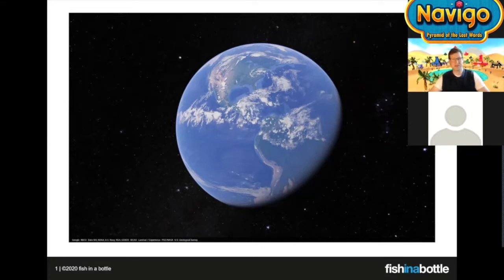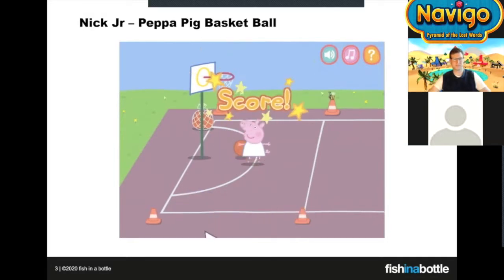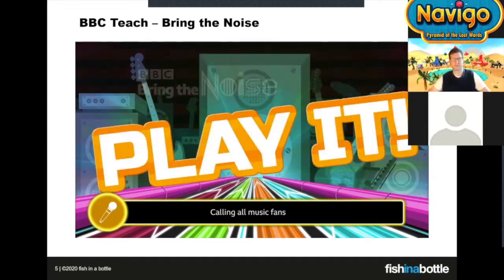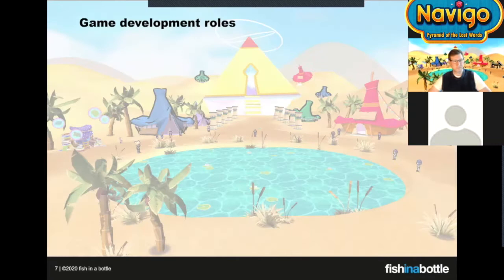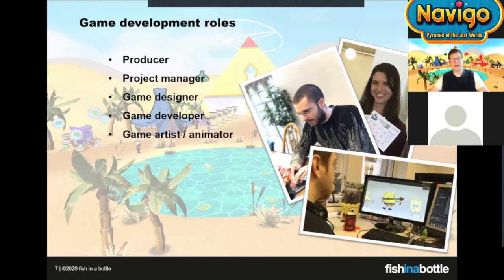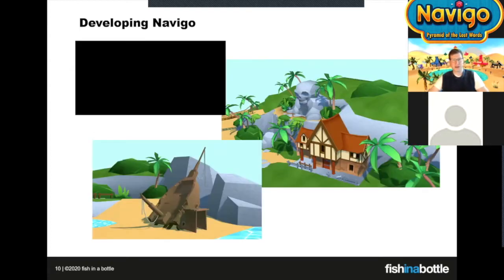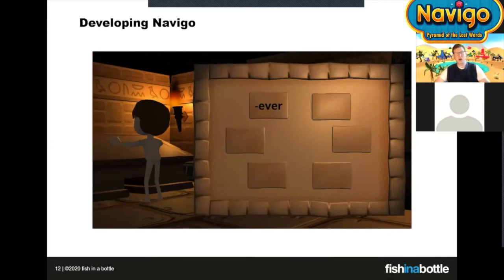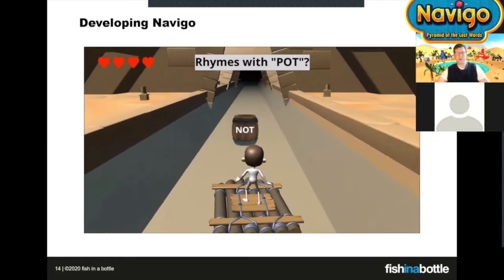Navigo at Home: Ask the Game Designers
This event is part of a series of weekly interactive online events for both parents and children to celebrate the iRead Project's recent 'Hungry Little Minds’ quality mark award from the Department for Education.